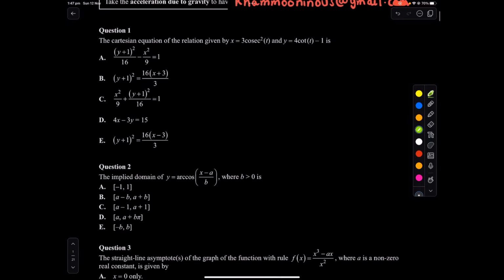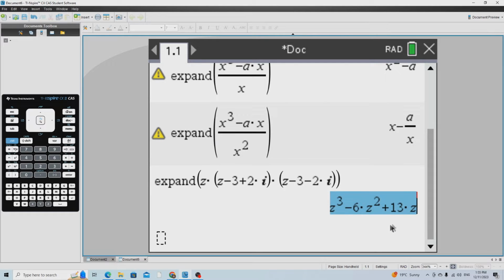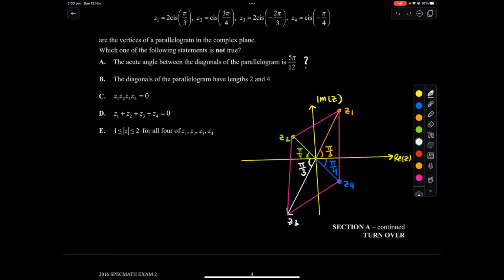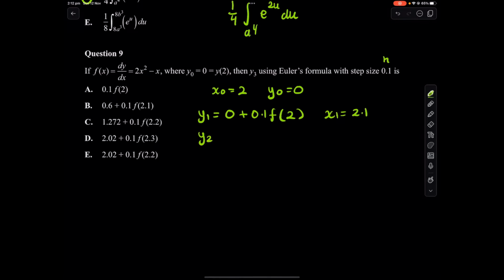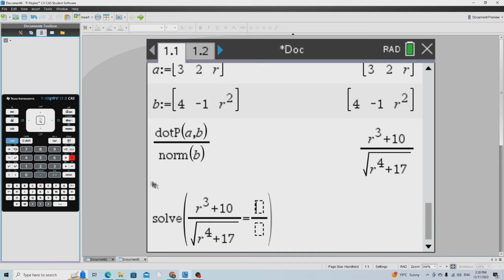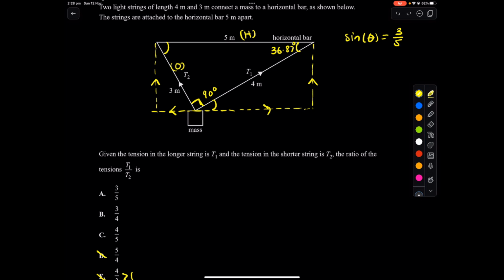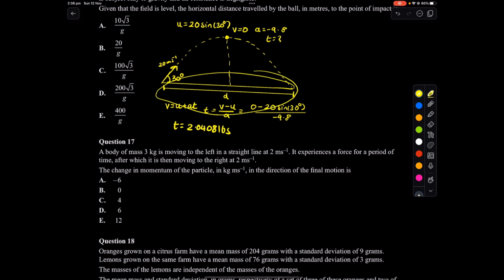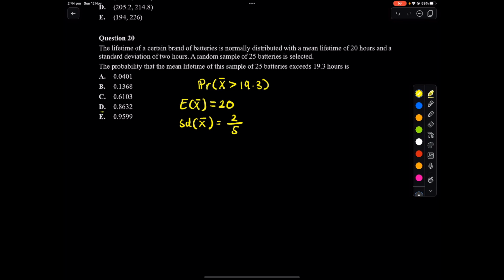2016 VCE Specialist Mathematics Exam 2 Multiple Choice Suggested Solutions